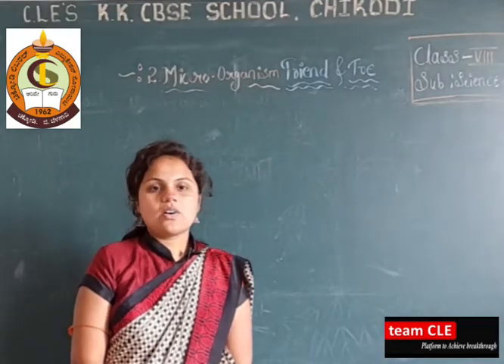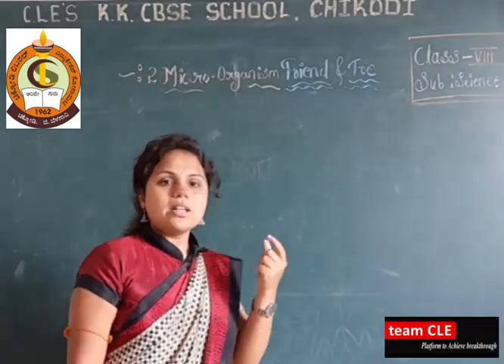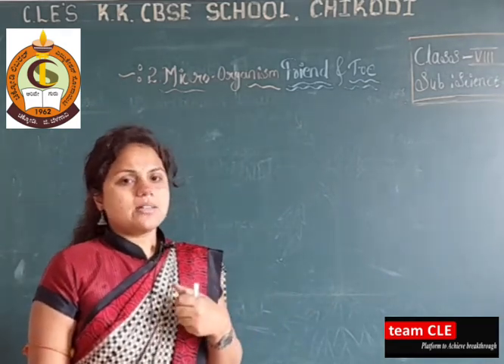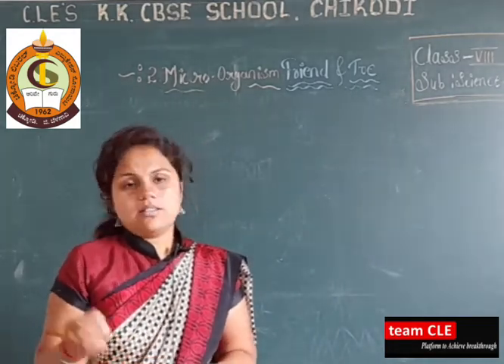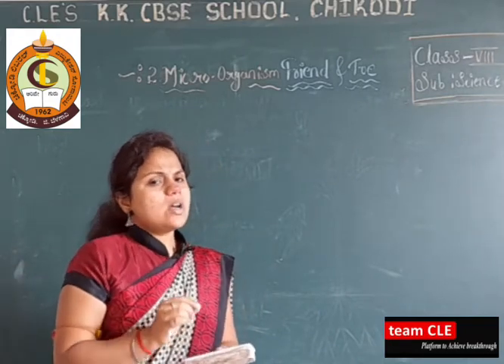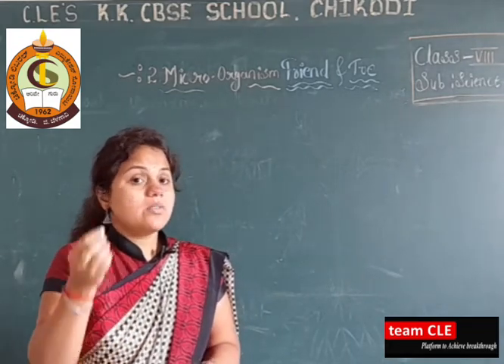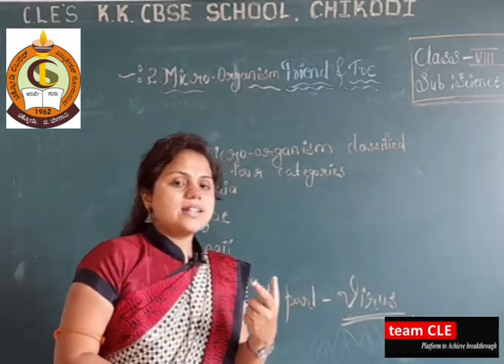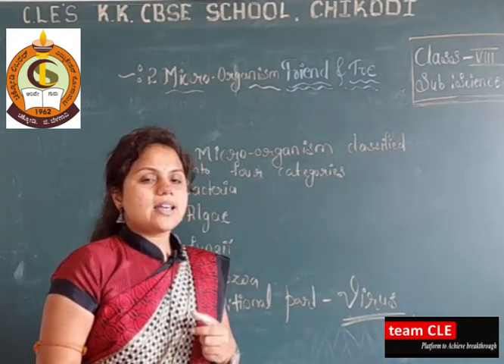CLASS-VIII SCIENCE MICROORGANISM PART-1